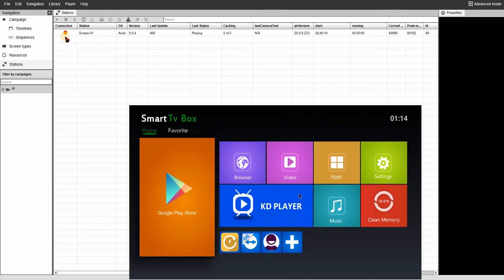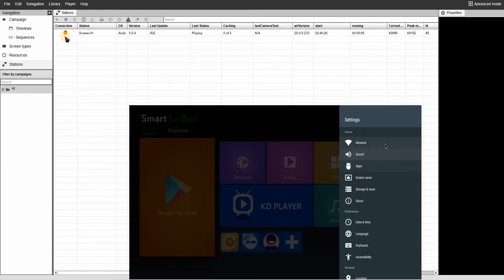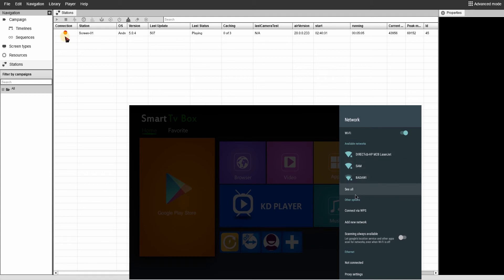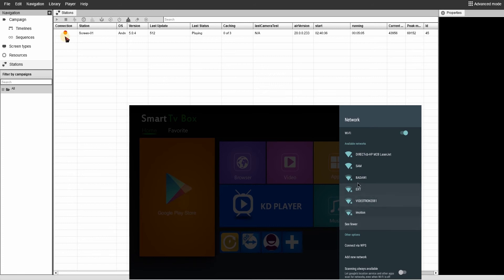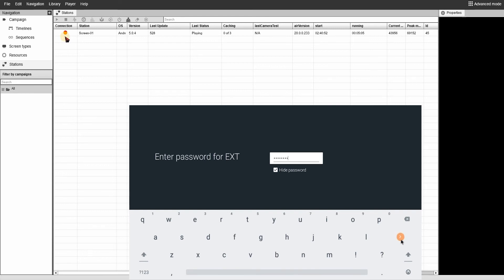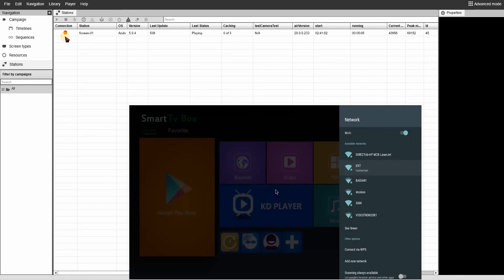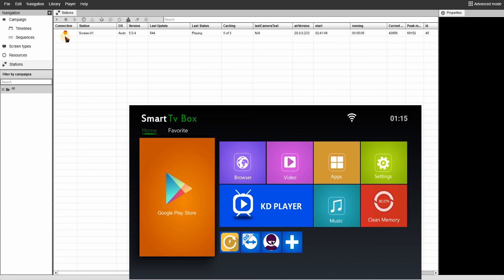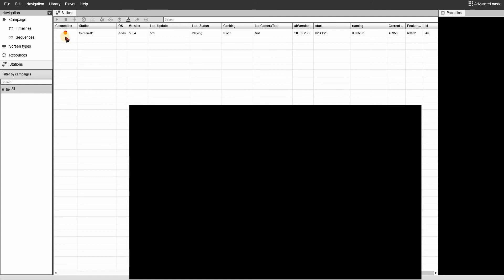TV Mediatech - How to connect your digital signage player to Wifi (Video tutorial)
Hello, in this tutorial we are going to show you how to set up Wi-Fi in your digital signage player. First, you need to open the application settings, go to the network, and then select your Wi-Fi. If you can't find your network press, See All, enter your password and wait for the connection to be made correctly. Once the connection is established, go back to the signage application and your menu or your changes will be displayed in real time as you can see. You will also notice that the connection on the software will turn green and that the menu on the player will be displayed automatically.
If you want to know how to update your menu, check out the next tutorial where we show you in detail the process of loading your menu using the content management software.

TV Mediatech